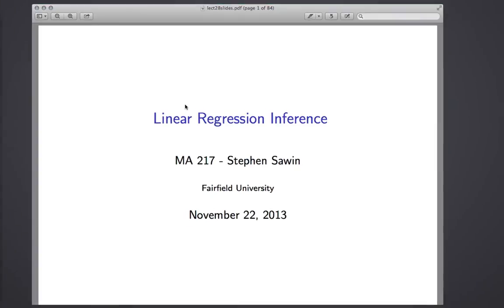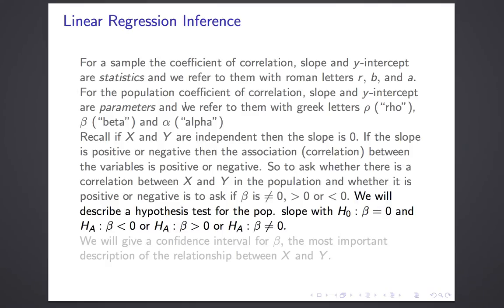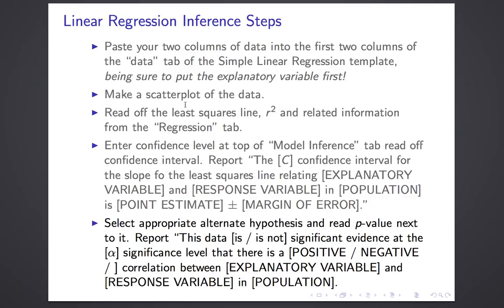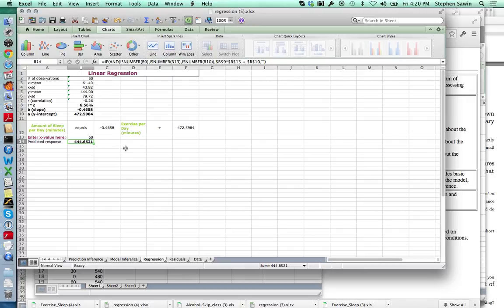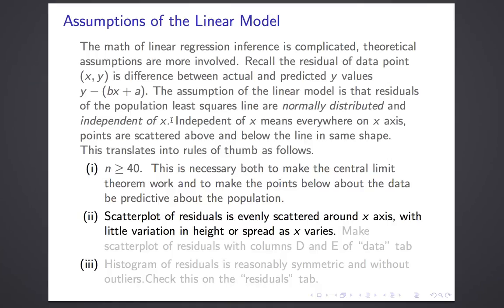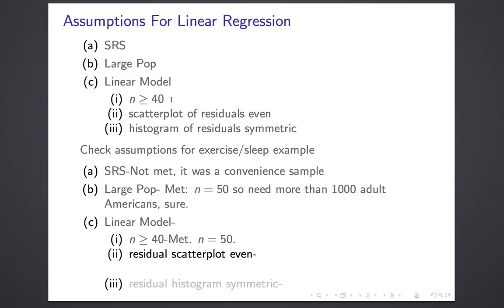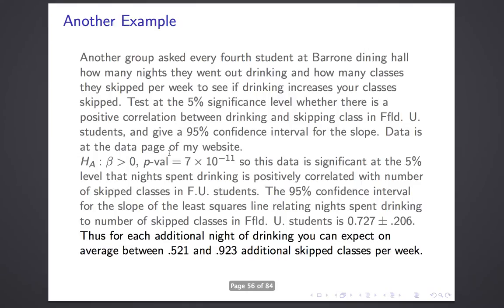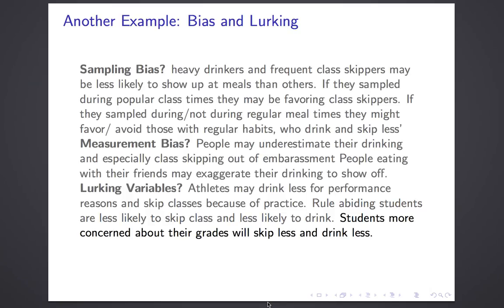Lecture 28 of Accelerated Statistics MA 217 at Fairfield U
This is the twenty eighth lecture for Steve Sawin's MA 217 Accelerated Statistics class at Fairfield University, covering  inference about linear regression (relating two numerical variables.